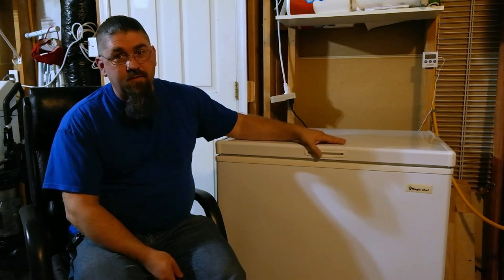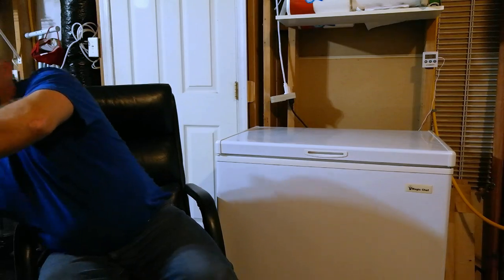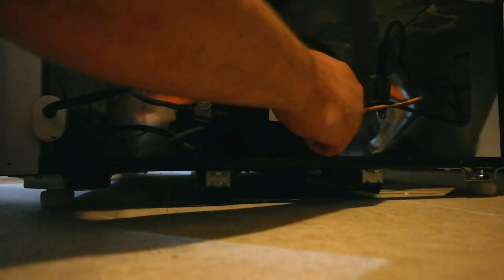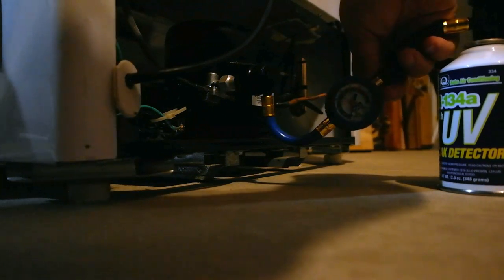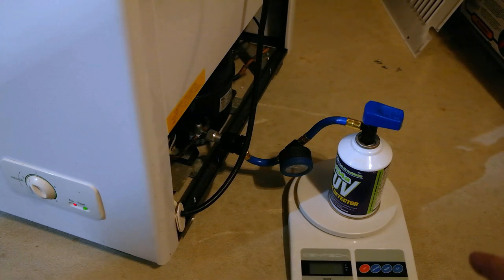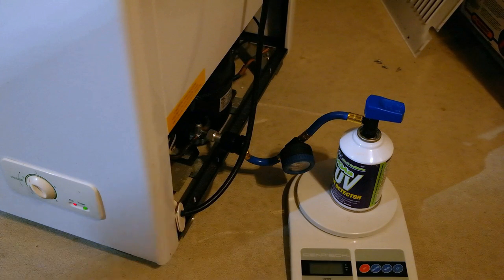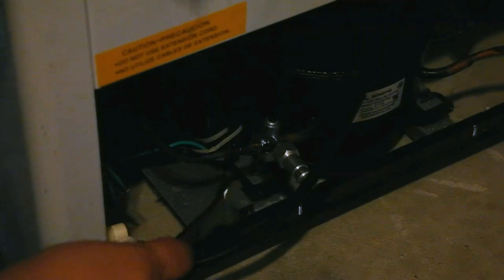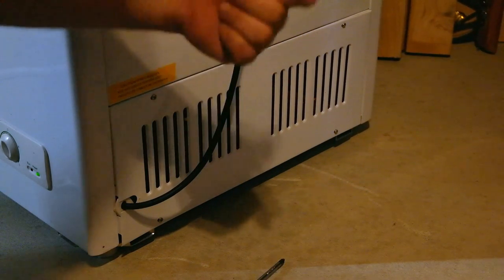How To Recharge Freon On A Chest Freezer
My parents gave me their chest freezer as they were not using it anymore, and it was working the last time they used it.  We moved it 20 miles in my father's pickup and then it sat for another 3 months in my basement before we started using it.  Somehow the freon had leaked out.  This video will show you how to refill the freon since there is not any low or high side taps to recharge the unit.

Bullet Piercing Valve:

R134A Retrofit Valve:

ETHMEAS Digital Refrigerator/Freezer/Fridge Thermometer: